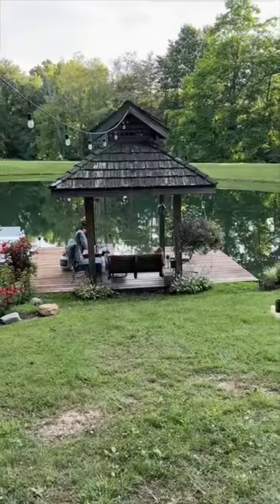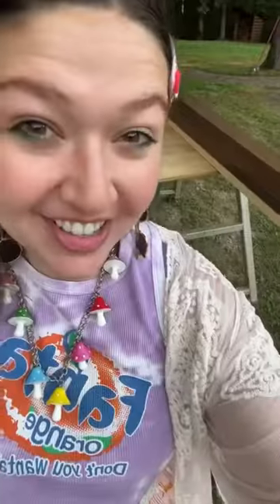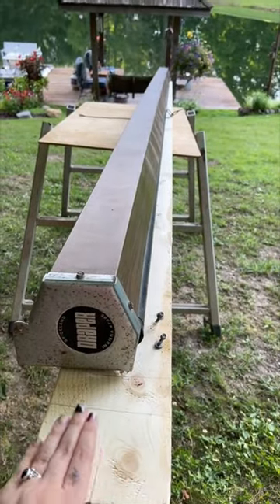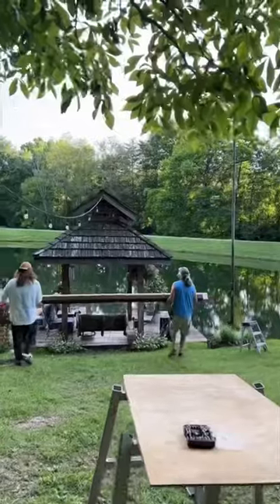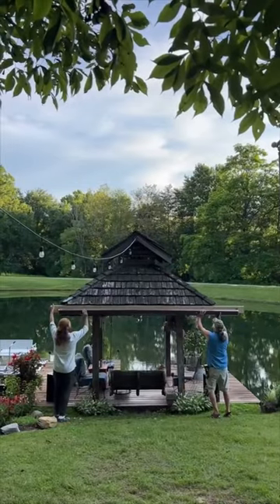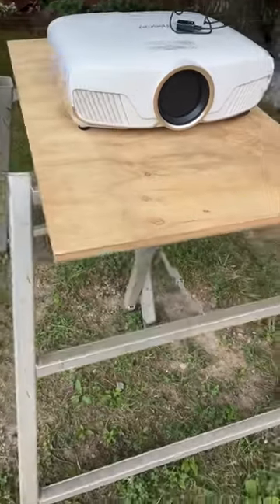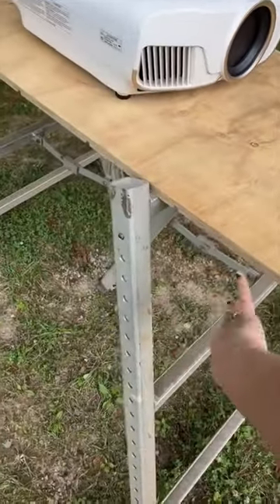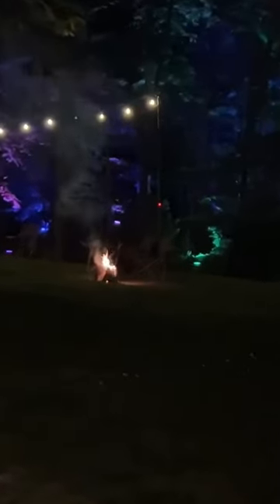Outdoor movie night 🎬🍿🌳